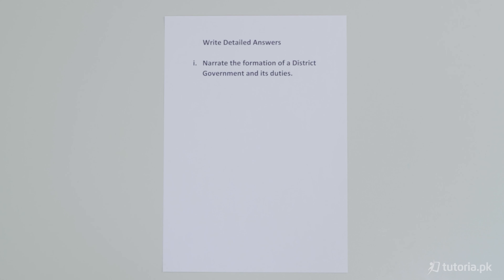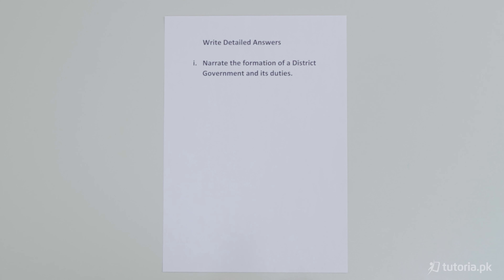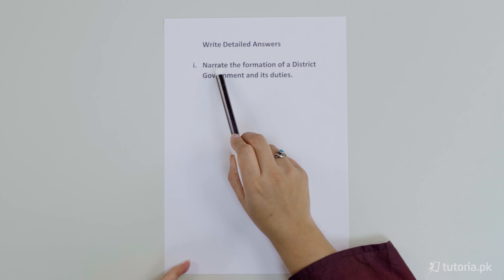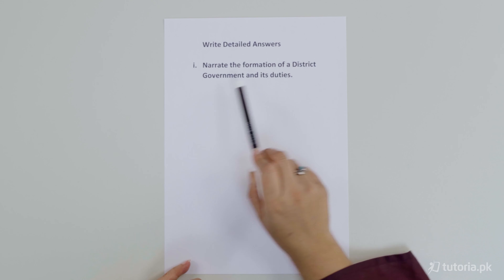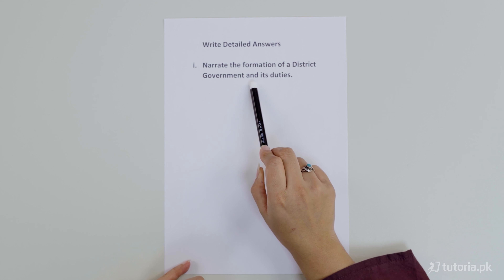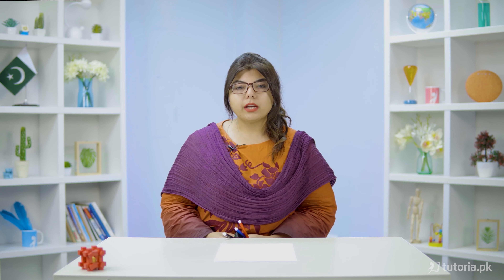Pak Studies Class 10 | Chapter 6 | Book Exercise 6.1 | Long Question 1 | in urdu | tutoria.pk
Learn Pakistan Studies Chapter 6 History of Pakistan (Part 2) of class 10th!

This chapter gives an overview of the political and administrative struggle of Pakistan after its advent. The lecture covers the following major topics, to enhance a historical understanding of their motherland. These topics include Initial Problems faced by Pakistan After Partition (Political Crises, Administrative Issues, Division of Princely States, Arrival of Refugees, Reforms in Banking Sector), Key Aspects of Constitution of 1973 (National Language, Islamic Constitution, Independence of Judiciary), Key Aspects of Constitution of 1973 (Parliamentary Form of Government, Supremacy of Constitution, Bicameral Legislature, Fundamental Rights of Citizens). In chapter also discusses the historical political Leadership of General Zia-ul-Haq Era (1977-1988), his Major Aspects of the Islamization Process During 1977-88, Zakat and Ushr Ordinance, Compulsory Studying Pakistan Studies and Islamiat, Studying Arabic Language, Prayer Arrangement, Ehraram e Ramzan, The Setting up of a Shariat Faculty. Then it covers the Era of Government of Muhammad Khan Junejo (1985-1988), Benazir Bhutto’s First Government Era (Dec. 1988 to Aug. 1990),  Benazir Bhutto’s Second Government Era (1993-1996) including the Development Programmes, Plans for Farmers & Women, 8th 5 -Year Plan, Foreign Visits and the Kashmir Issue, Labour Rights, Khyber Pakhtunkhwa Government, The Dismissal of the Government of Benazir Bhutto. Then comes Mian Muhammad Nawaz Sharif’s Government First Government Era (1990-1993) and his Second Government Era (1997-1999) including the Announcement of Education Policy, Lahore-Islamabad Motorway, and Census of 1998.

In this video, you will study Pakistan Studies Grade 9 Chapter 6 Topic 12 "Book Exercise 6.1 | Long Question 1 | Narrate the formation of a District Government and its duties" by instructor Beenish Ansari.